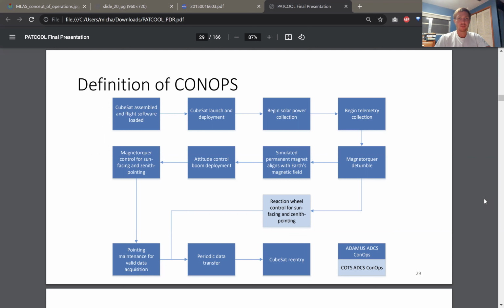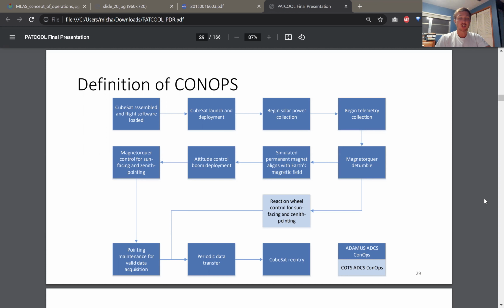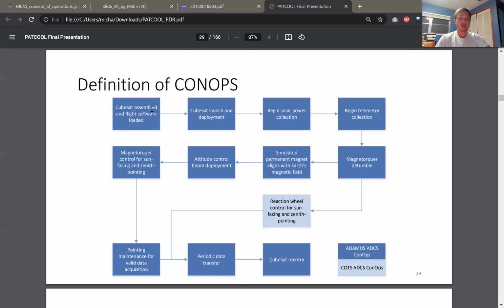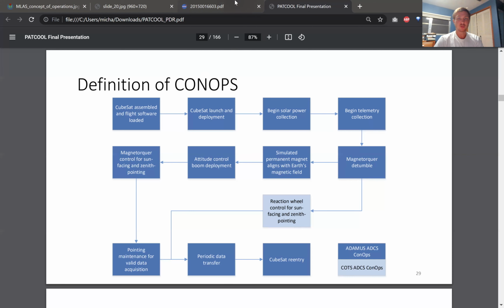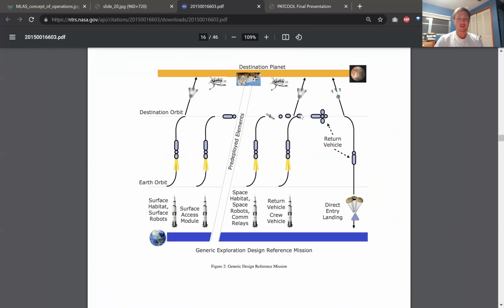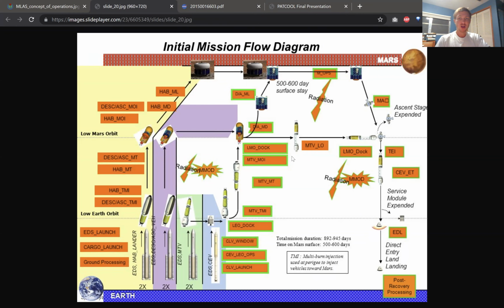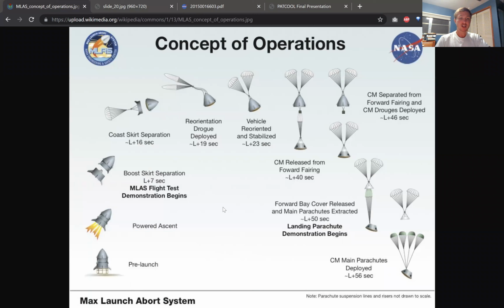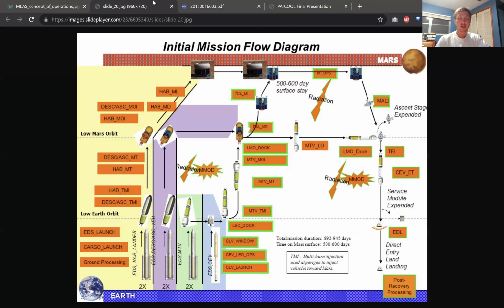EAS4700 CONOPS by Michael Kennedy